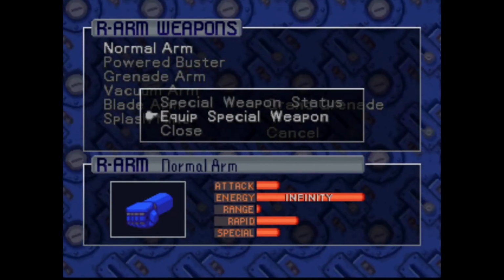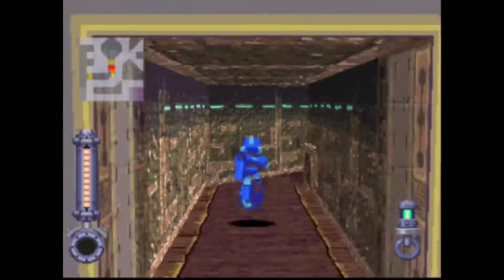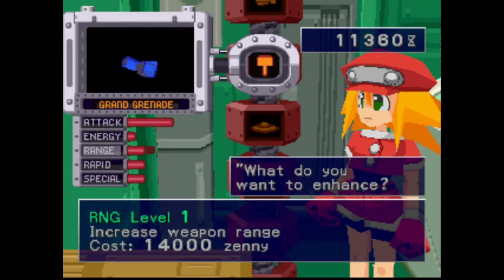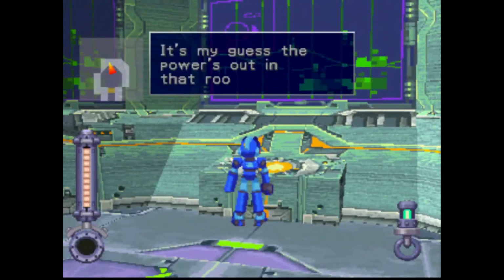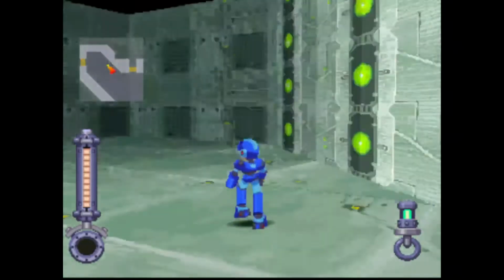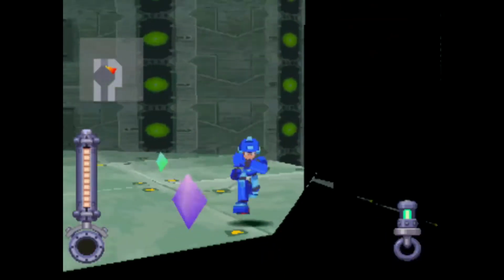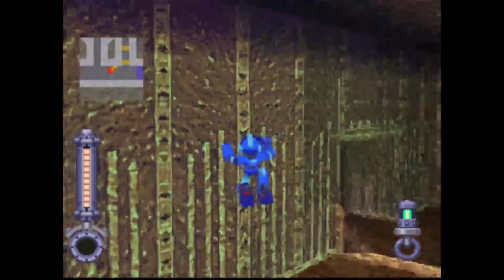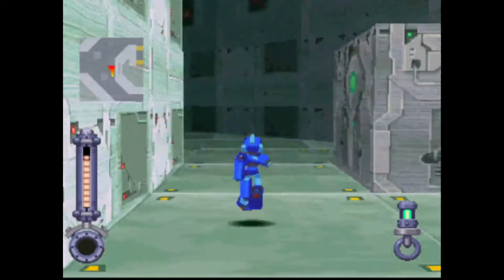MegaMan Legends | Part 18 | The Final Sub-Gate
Well we still cannot destroy walls, I guess we will progress the story. Unless we can find more side quests….